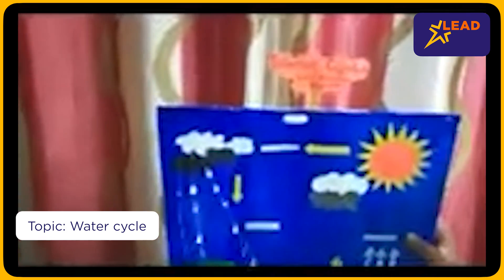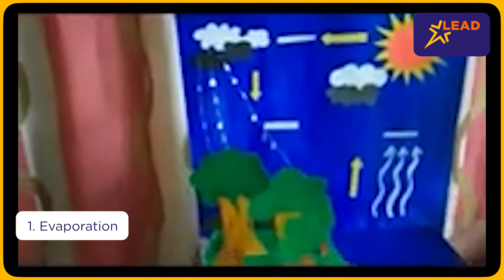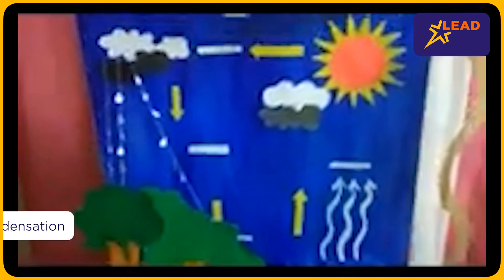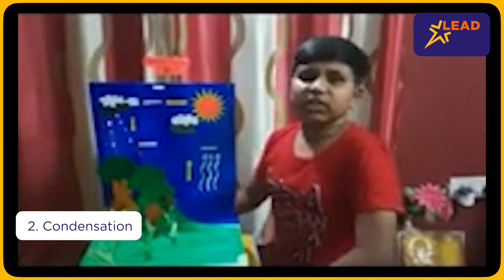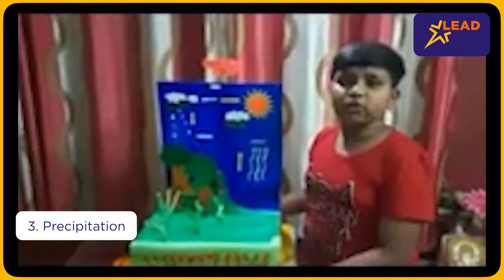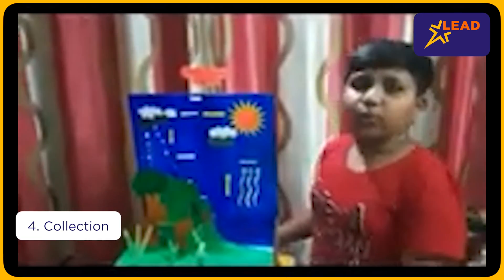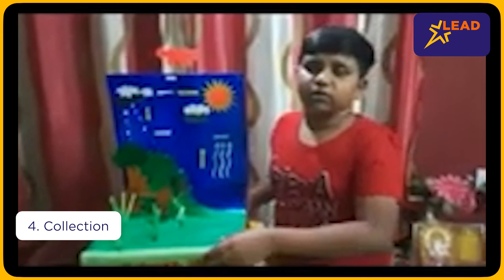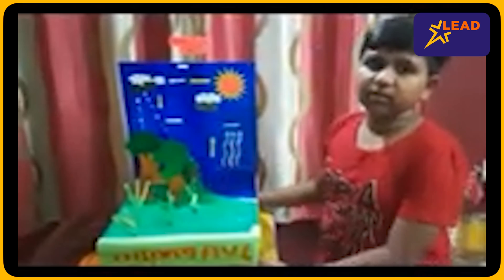Chinmaya | LEAD Super Champ | Winner of the Student Led Conferences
For showcasing the achievements of these kids we have started our new video series called LEAD Super Champs. In this video, watch Chinmaya from Mount Litera Zee School Mysore talk in detail about the water cycle and its stages. This presentation made him a winner of the SLC.

The Water Cycle
Science - Environment - Water Cycle - English
Where does Rain come from? - Water Cycle | Geography for Kids | Educational
The Water Cycle: Collection, Condensation, Precipitation, Evaporation